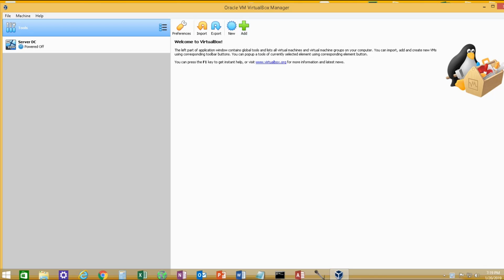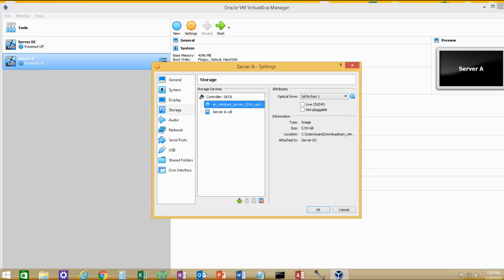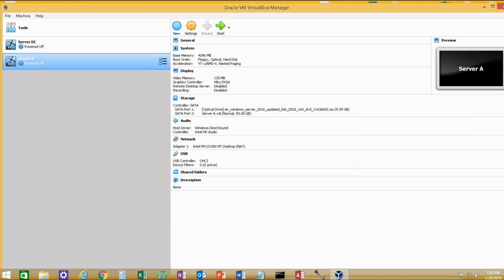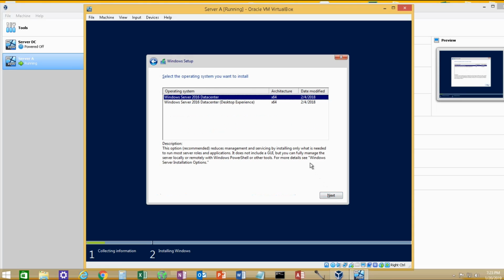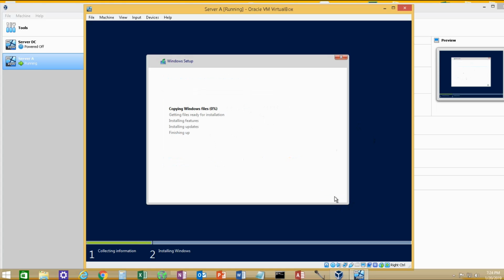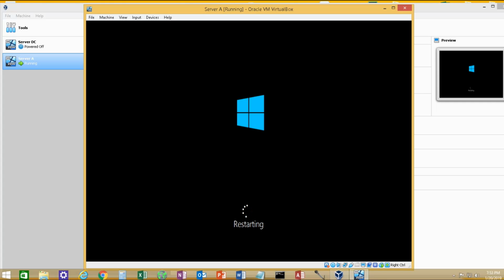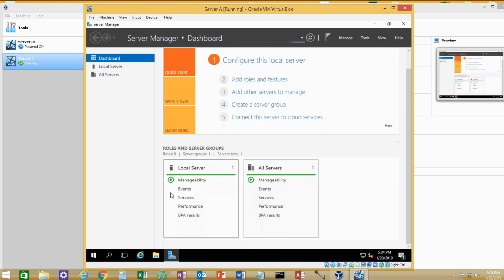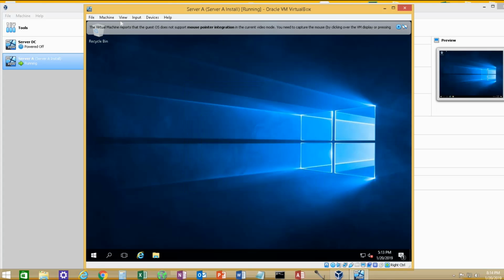Install Server 2016 Datacenter To A Virtual Machine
Server Admin. Class Lab 1